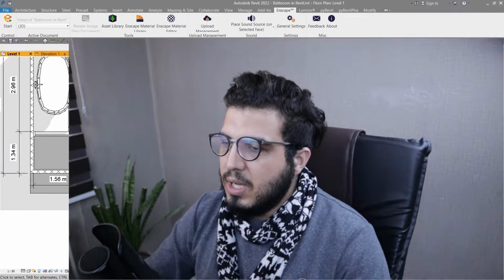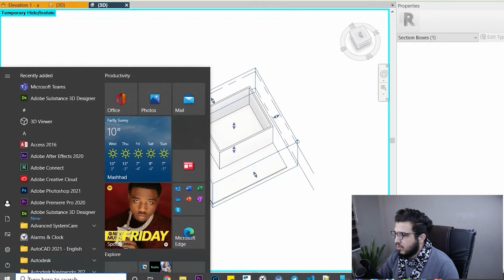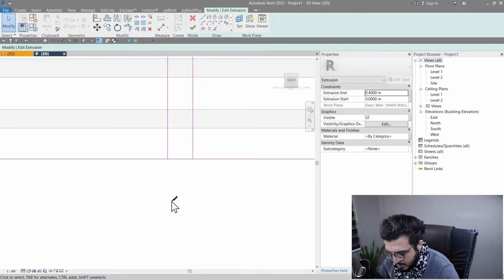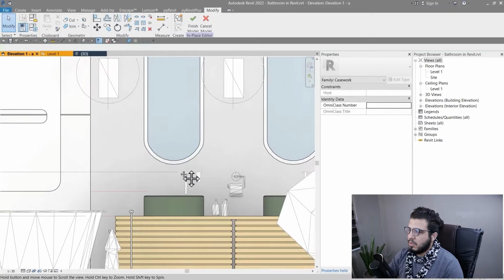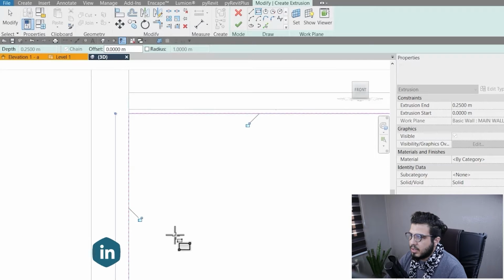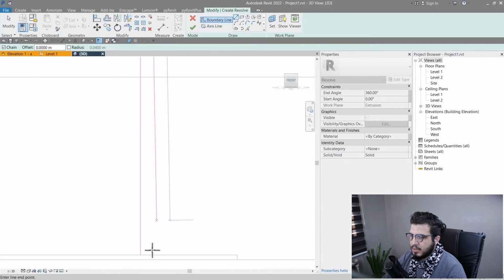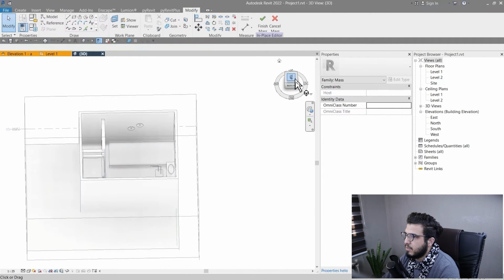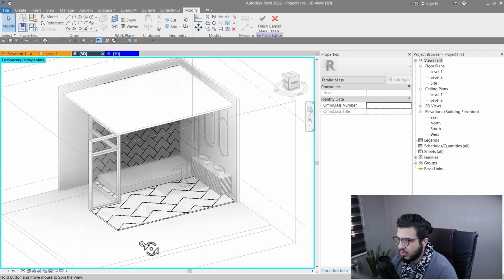Bathroom in Revit + Enscape : Revit Project Full Workflow - Modeling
. 🔰In this video, I will explain how to model a bathroom in Revit and then we use Enscape to render it, this is a full workflow video and I will explain each step.
Make sure to use chapters for a better experience, this is part 1 of 2 part series about modelling and rendering bathroom in Revit and Enscape

🟣Time Machine
Bathroom Project Overview in Revit  00:00
Walls, Floor and Ceilings in Revit  01:38
Bathroom Console  07:26
Wash Basin in Revit  14:56
Modelling Mirrors in Revit  19:12
New Wall and Dryer in Revit 28:04
Towel and Wall lights 33:33
Shower Cabin 39:37
Parametric Tiles in Revit 41:33